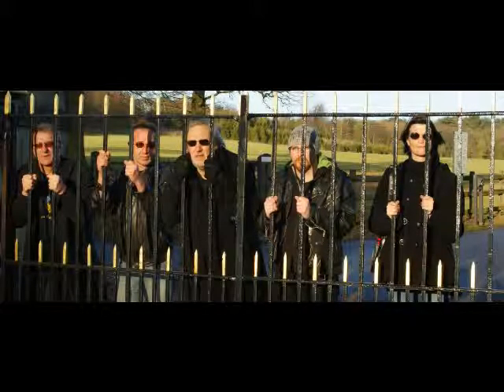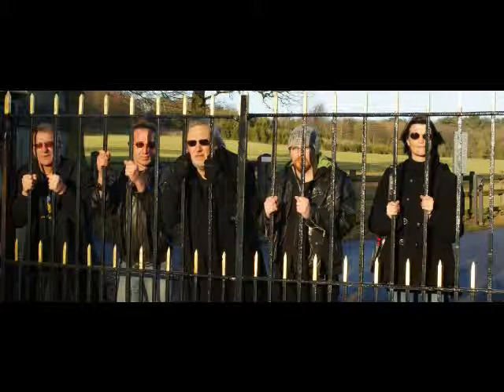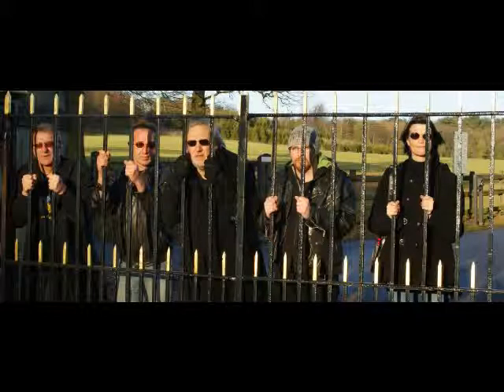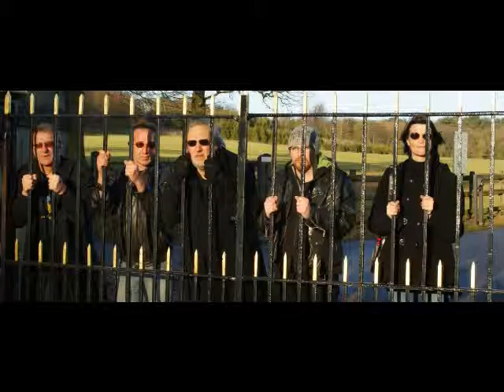The Saws at Amber Sound part 3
The Saws chat with James Summers